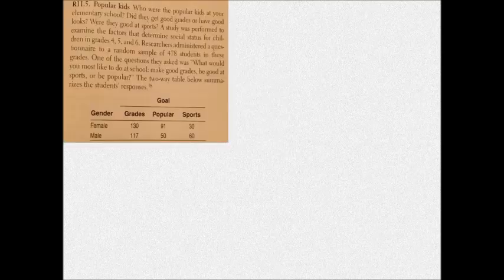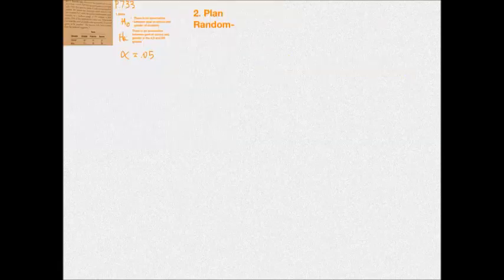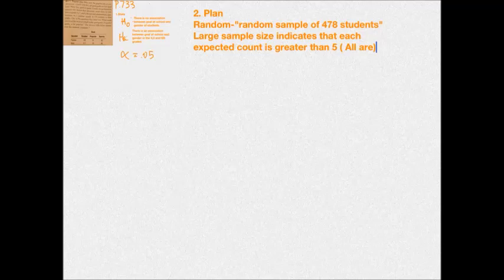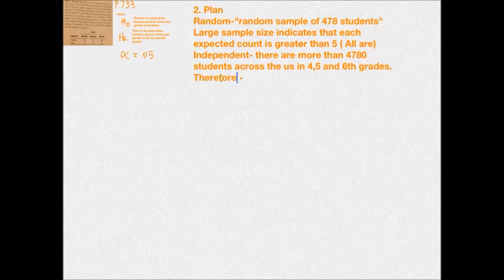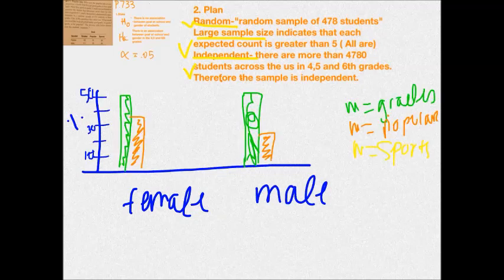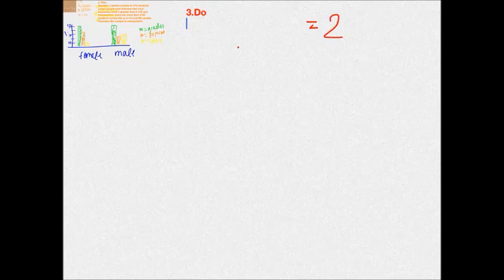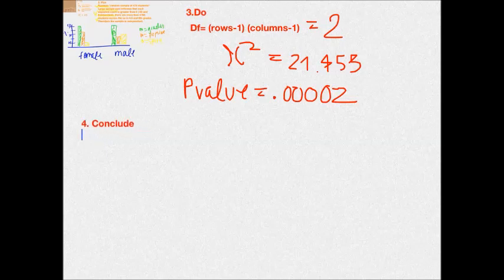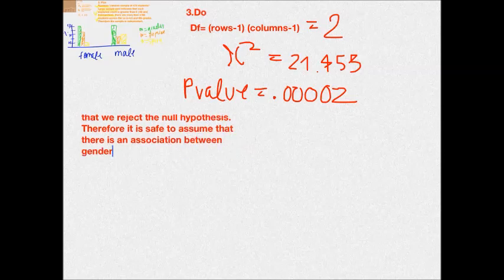#2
AP Statistics Chapter 11.2. Two way tables, association. Inference for relationships.